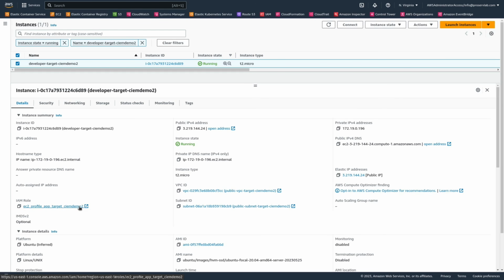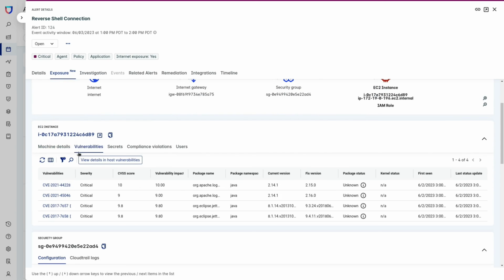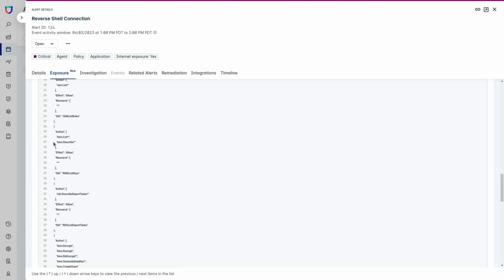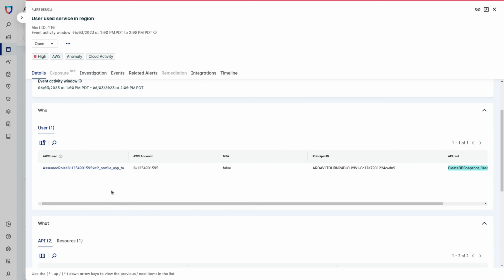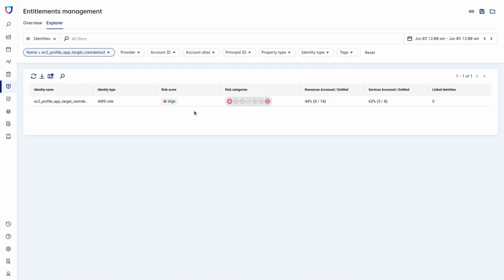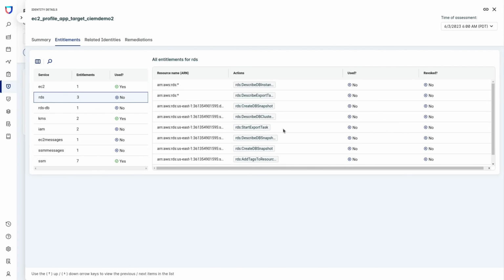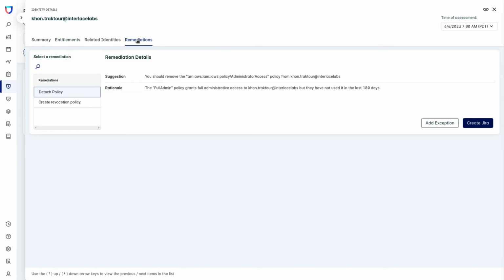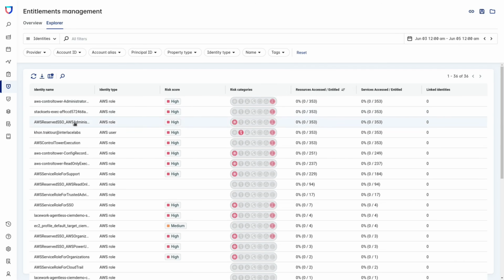Reduce Cloud Identity Risk | Cloud Security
In the cloud, identity has become the new perimeter, but achieving full visibility across multicloud identity architectures can be daunting for any team. Learn how Lacework FortiCNAPP delivers continuous visibility of cloud identities, detects those with excessive permissions, pinpoints the highest-risk identities, and helps achieve least privilege access.